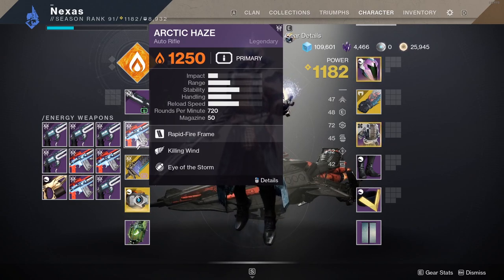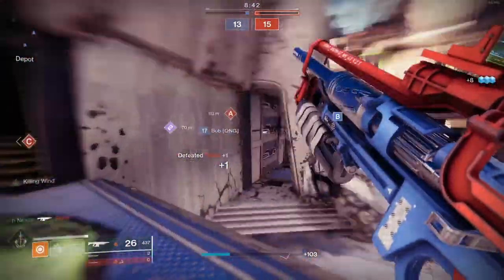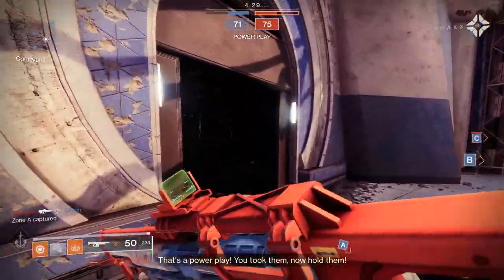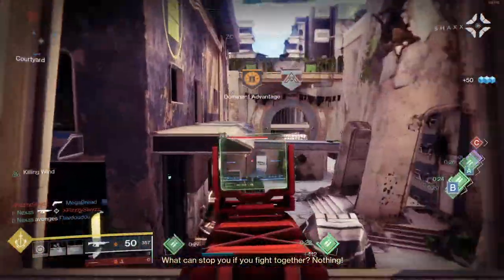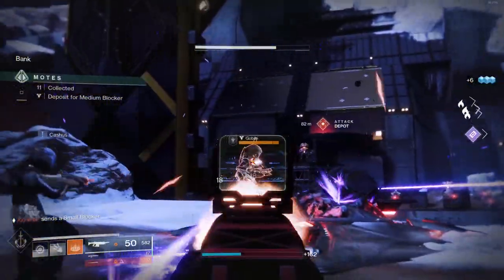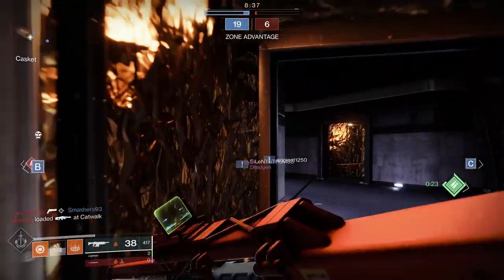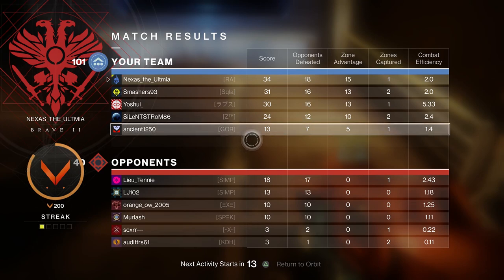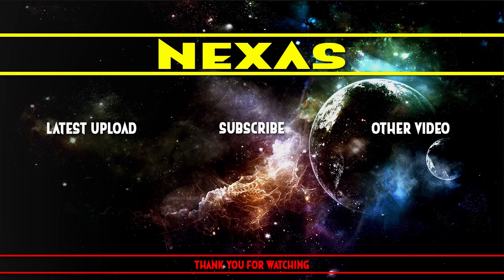THIS IS A LASERBEAM OF DEATH, MUST GET AUTO!!!! ARCTIC HAZE PC & PS5 review - Destiny 2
Destiny 2 beyond light is finally here, and with it brings loads of new gear and weapons to try out, and one brand weapon is the Arctic Haze auto rifle!!!

An AR of 720 rpm and my rolls are killing wind and eye of the storm!

will it be good in crucible or pve? lets find out!

Arctic Haze review

Outro music Title: TheFatRat - Unity